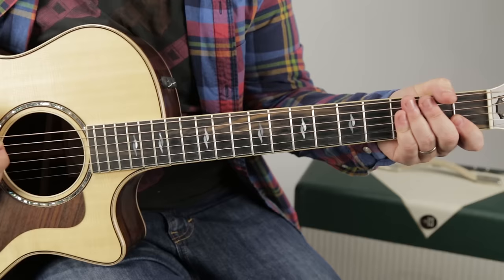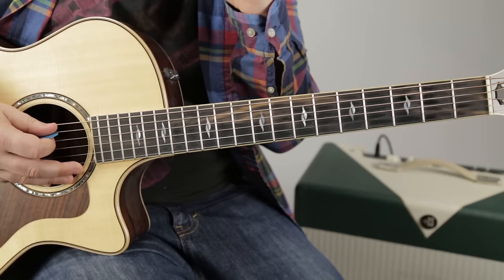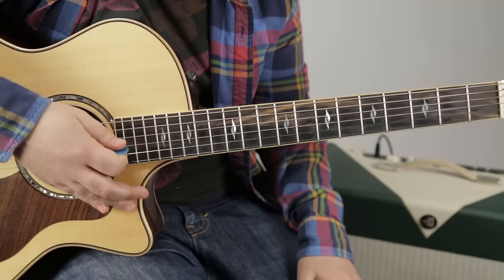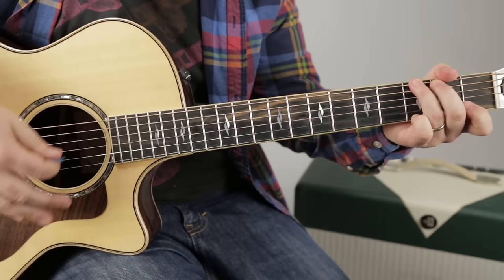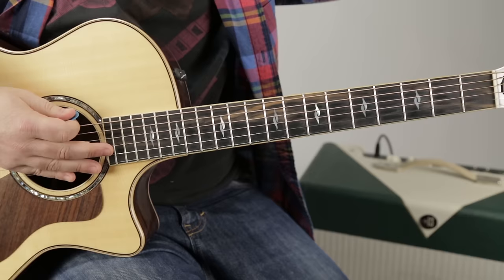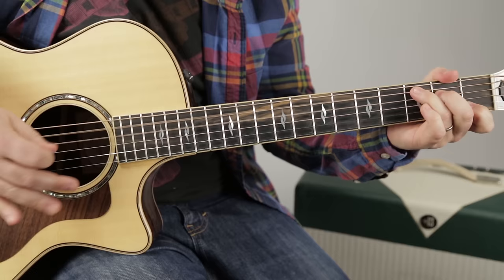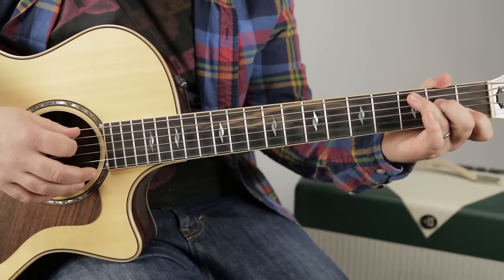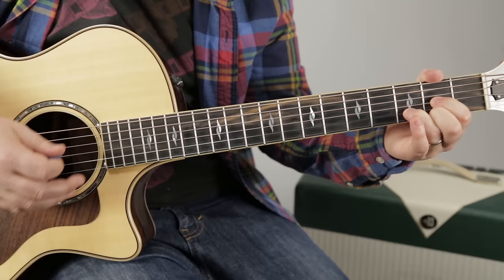The Joker by Steve Miller Band Guitar Lesson - How to Play on Guitar - Tutorial